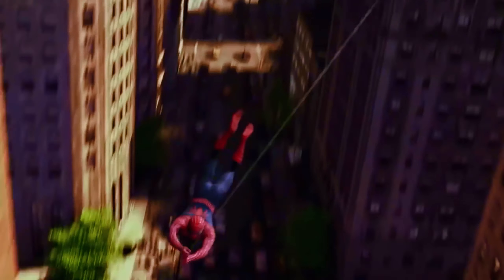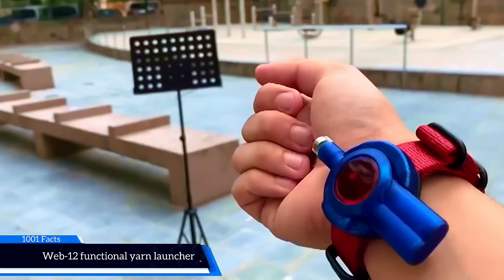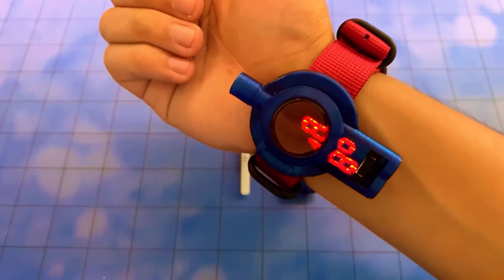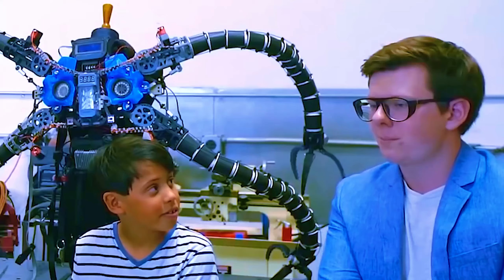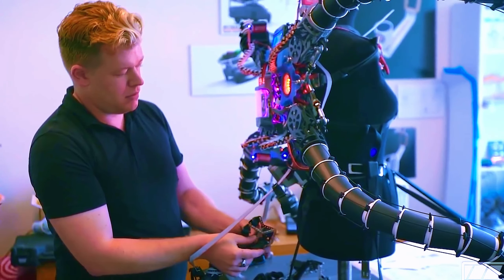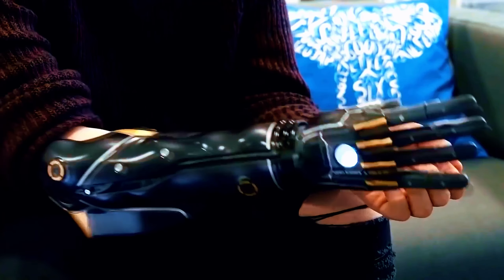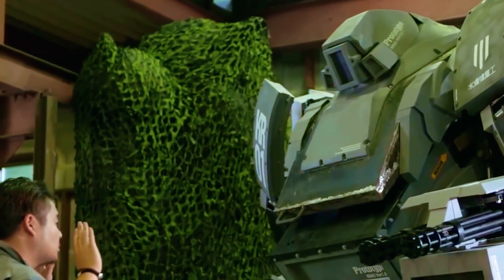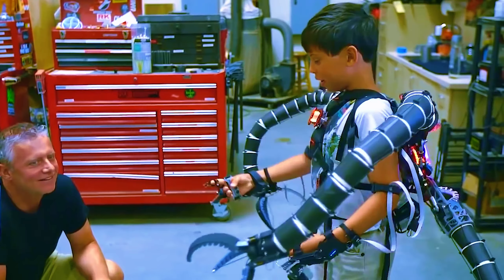6 SUPER HERO GADGETS YOU CAN ACTUALLY BUY // COOL GADGETS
6 SUPER HERO GADGETS YOU CAN ACTUALLY BUY // COOL GADGETS.
Hello everyone, we've all grown up watching our favorite superheroes and dreamed of having superhuman abilities. Would you like to shoot flames from your fingertips or bounce bullets off your chest? Watch the video carefully. Because the gadgets on today's list will bring your childhood fantasies to life. let's get started.

Quantum steah, invisibility cloak.
The Canadian-based company hypestel HyperStealth Biotechnology Corporation technology has long been producing incredible camouflage uniforms for soldiers around the world, but for all of us, becoming completely invisible was something that could only be seen in superhero movies. That is, until the company recently went one step further and made a cloak out of a strange material that allows you not to be seen. These guys invented the invisibility cloak. Of course, the Canadian company HyperStealth technology had other plans than pleasing Harry Potter fans when they created this Quantum Stealth camouflage material. This material, whose main feature is invisibility, was used to hide soldiers, tanks, aircraft and ships in the army by making them invisible. The material works by refracting light around the target.
Thus, the target appears to disappear. This light can be in the visible spectrum, or it can be ultraviolet infrared or shortwave infrared. So the material becomes what HyperStealth calls a broadband invisibility cloak. The material doesn't need any power source and is both paper-thin and very cheap. All features that make it attractive for use on the battlefield.
It also seems to be a hit with Harry potter fans.

Kuratas drivable robot.
 If you've always wanted to feel like optimus prime, the leader of the autobots, then this is where your dreams come true. inside this massive 3 and a half meter robot sits a real human being who controls all the robot's movements. Okay, so the robot can only travel at 9.5 kilometers per hour and doesn't turn into a car, but you can attach all sorts of toy weapons to the robot that you will need in your mission to save the galaxy.
This robot starts at 1.3 million dollars.
If you could buy one of these products that could give you superpowers, which one would you buy? Share your thoughts with us in the comments section below, see you soon.